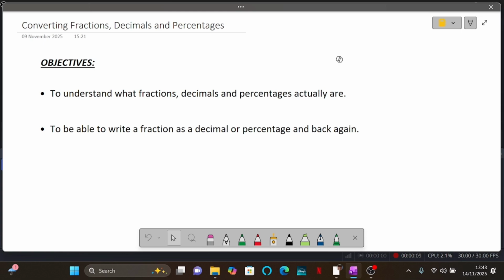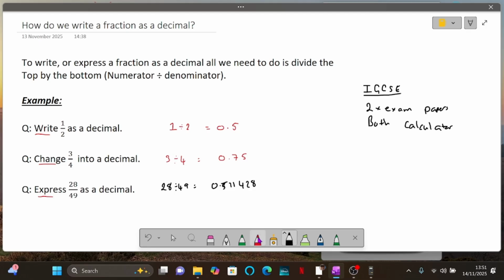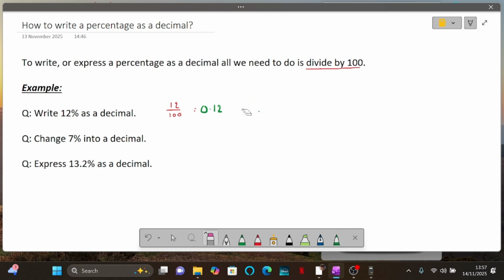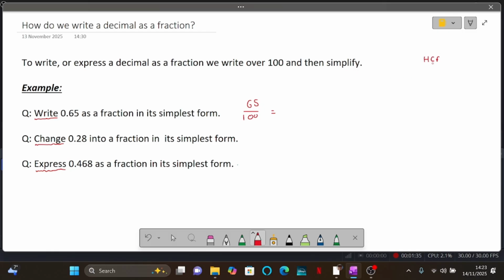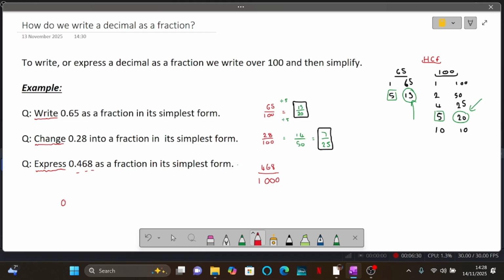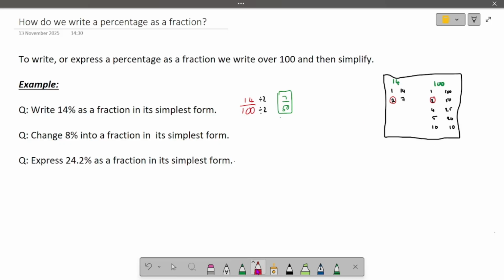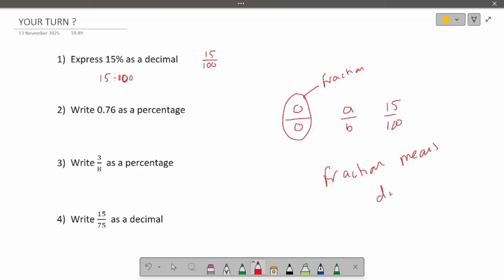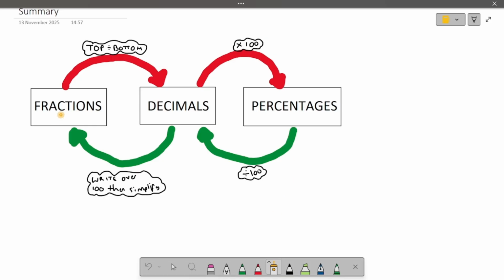How to convert Fractions to decimals to percentages and back again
Welcome to the channel, my name is Darren and I have been teaching for 26 years so far. I have started this brand new channel to help struggling math students who just want to pass their GCSE, IGCSE or functional skills exams. The content that I record is aimed at foundation students who struggle to process the content delivered in classes and need a little more clarity.

 In this video I guide you through the process of how to write a fraction as a decimal, or percentage and back again.